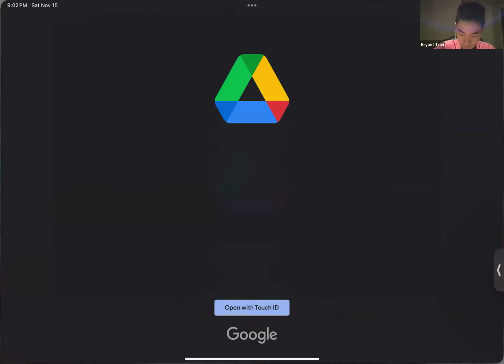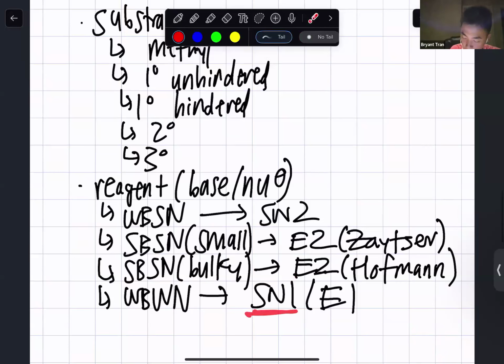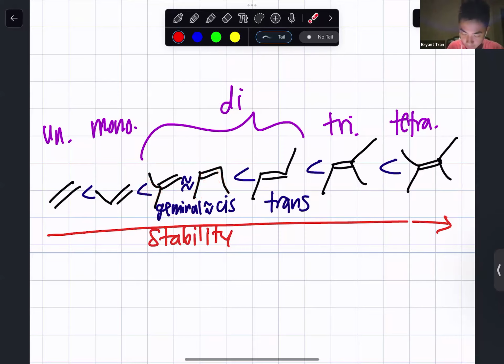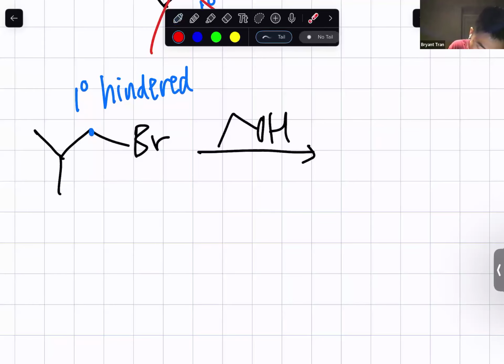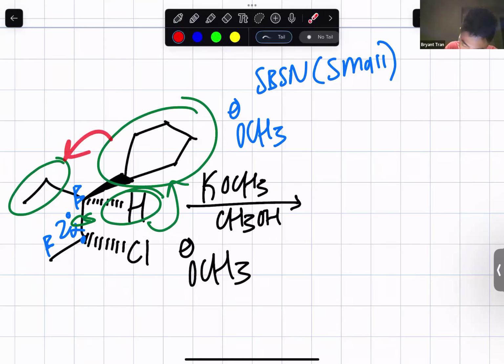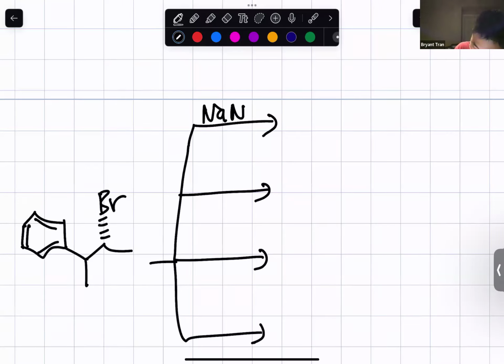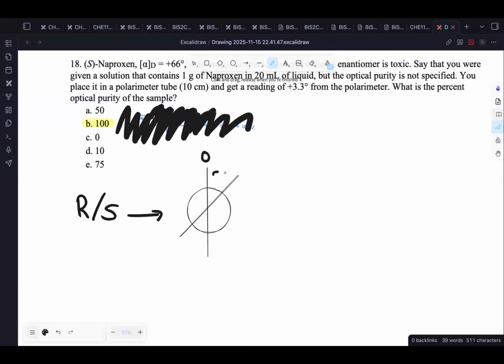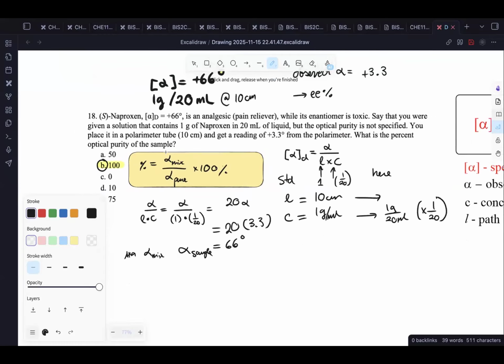Fall 2025 CHE 118A Exam 2 Review Session